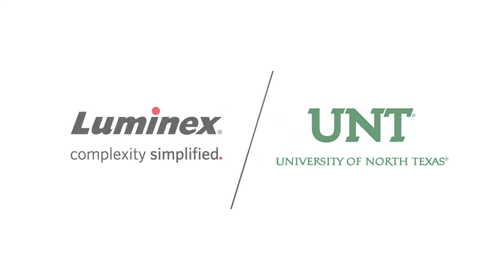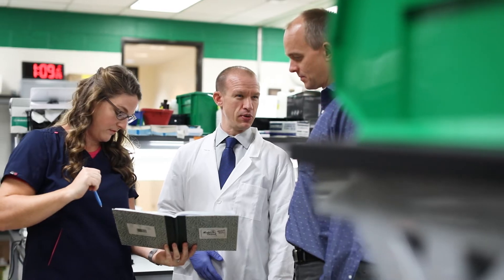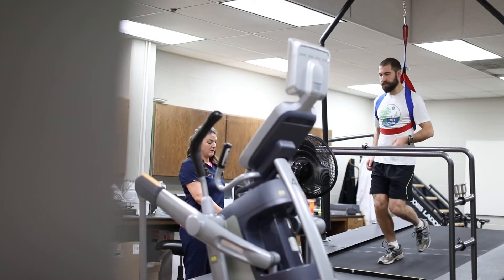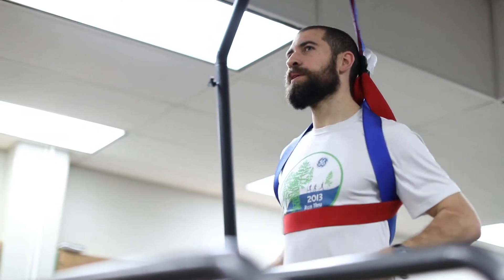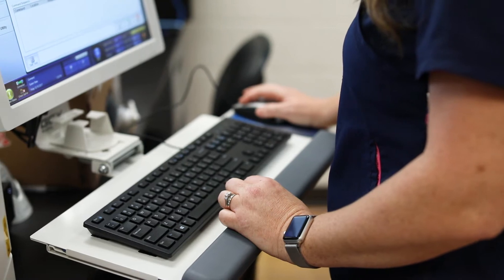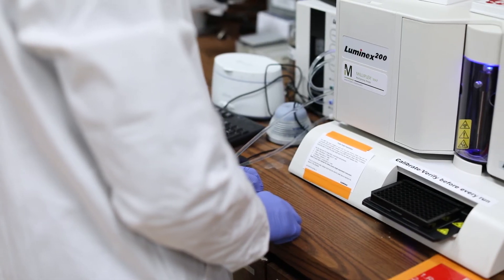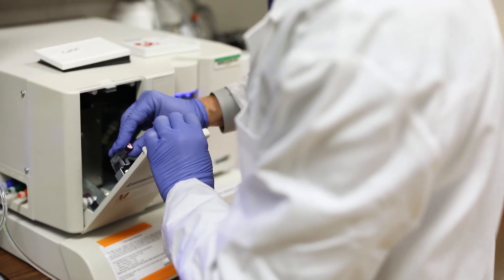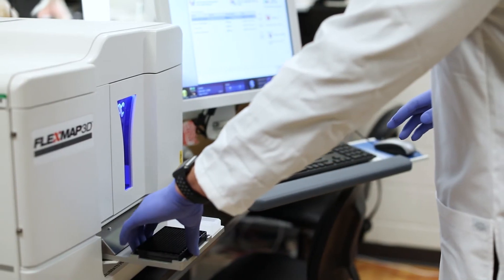University of North Texas & xMAP® Technology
The Applied Physiology Laboratory at the University of North Texas (UNT) is a shared resource that provides expertise in immunology, nutrition, and muscle physiology. They often collaborate with partners in the pharmaceutical and nutraceutical industries to provide bioanalytical consultation and biomarker testing services at a more competitive price-point than a contract research organization.

In addition to traditional techniques like western blots and flow cytometry, they use multiplex immunoassays to understand how exercise affects biological outcomes, specifically the impact of inflammation. Multiplexing enables the team to ask and answer research questions they previously couldn’t with traditional ELISAs, according to Jakob Vingren, Co-Director and Associate Professor. With xMAP®-based assays and the FLEXMAP 3D® instrument, they’ve been able to reduce the analysis time by 95% versus singleplex techniques. In addition, they get actionable results faster with less sample input.

Brian McFarlin, Co-Director and Associate Professor, notes the time savings associated with multiplexing is especially critical for industry partners, as the results of one clinical test often determine the course of action for the next. McFarlin prides himself as an early adopter of new technology, and by offering multiplex biomarker assays, the Applied Physiology Laboratory can expedite the research and development process, and better serve their industry partners.